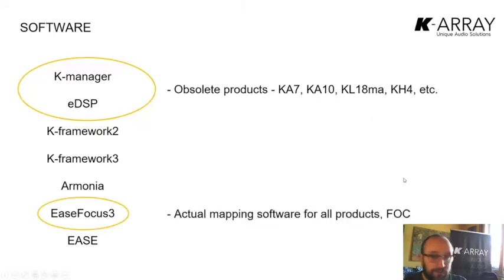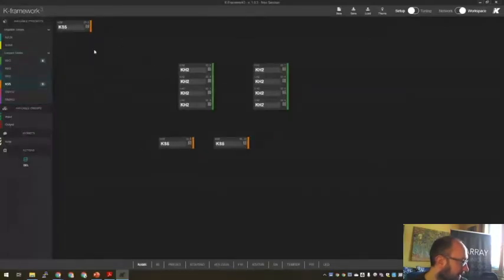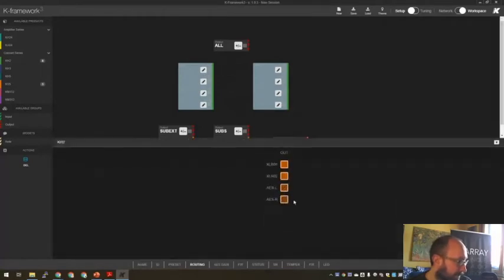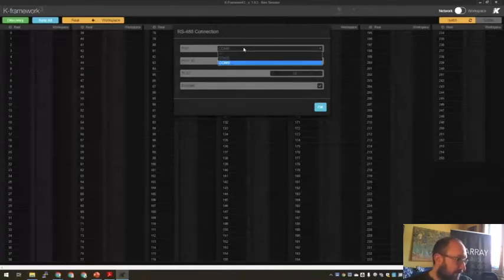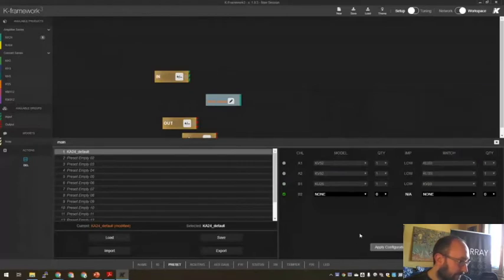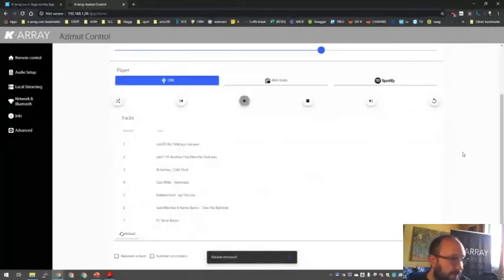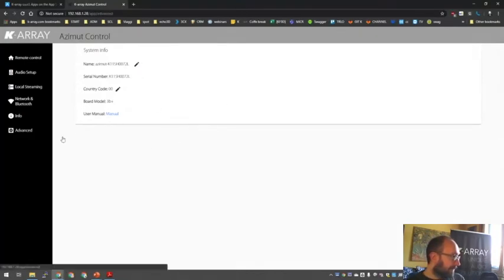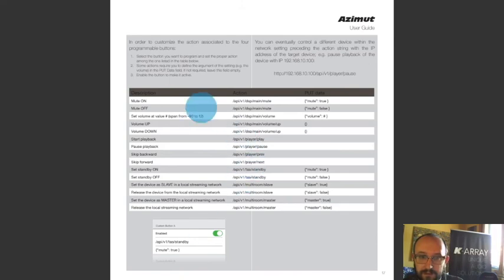K-ARRAY Webinar Series | Control Software | eng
This extremely technical one-hour webinar dedicated to sound technicians, audio engineers and system users will explain how to configure, tune, modify and manage your K-array system to give you maximum control.

For any questions regarding the webinar topic or K-array technology, please do not hesitate to reach out to the appropriate contact